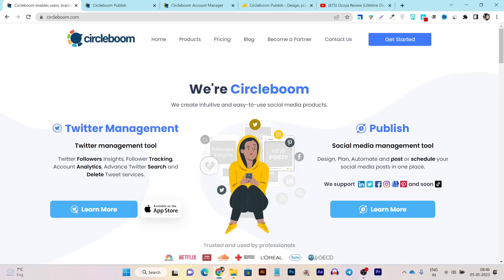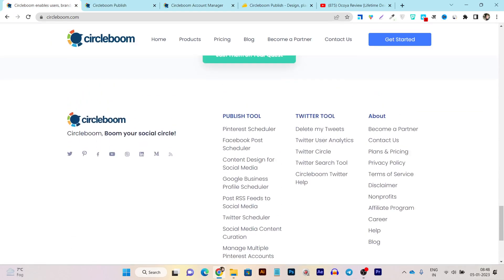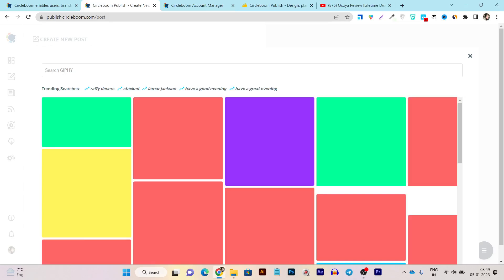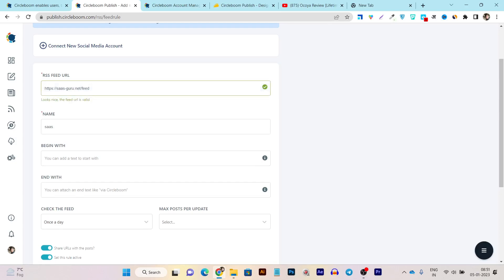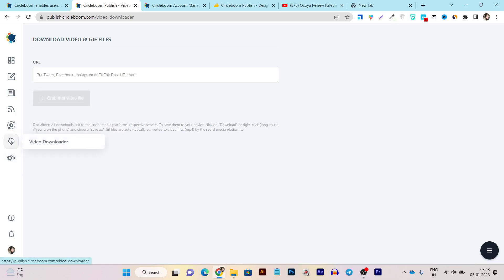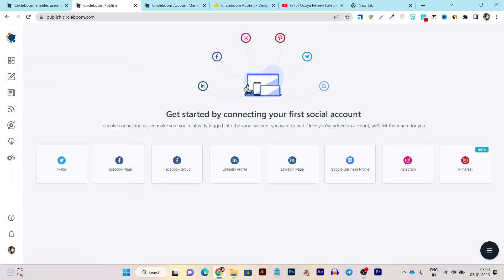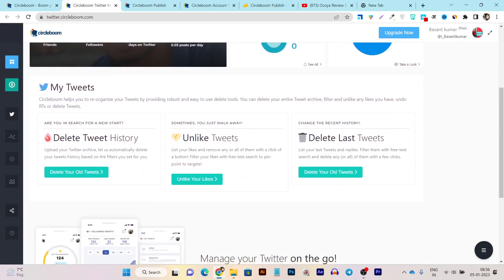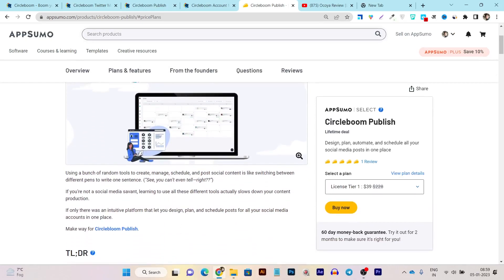Circleboom Review (Lifetime Deal) - Manage All Your Social Media Posts at 1 Place!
Circleboom Lifetime Deal Review - Manage All Your Social Media Posts at 1 Place!

In this video, I have reviewed and showed a detailed Circleboom publish demo and turorial for Social media automation and Scheduler platform.🤖

Its a social media management platform that lets you curate, design, schedule, and automate posting content in one place.

Circlebloom Publish lets you post content to multiple social media platforms, including Instagram, Facebook, and Twitter, from the same dashboard.

To start scheduling social content, you can easily upload images or design graphics in Canva—without leaving the platform.

Once you’re done creating, just select the social accounts you want to update, add the content to your queue to schedule for later, or post instantly.

What is Circleboom
Circleboom review in detail
Circleboom lifetime deal
Circleboom features
how to use Circleboom
Circleboom tutorial
Circleboom demo
Circleboom pricing & plans